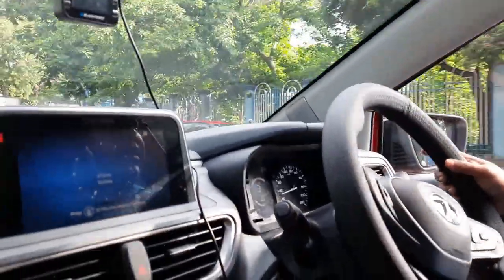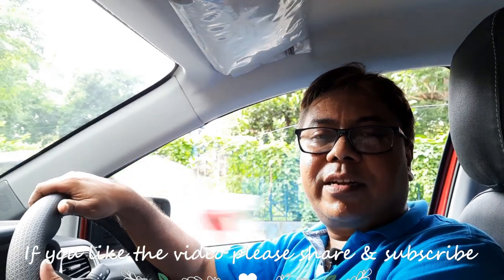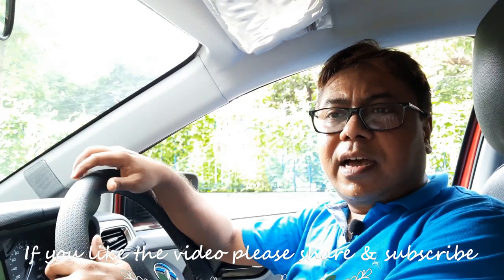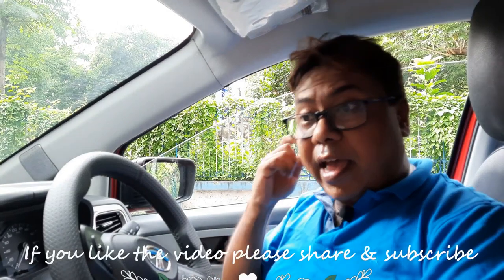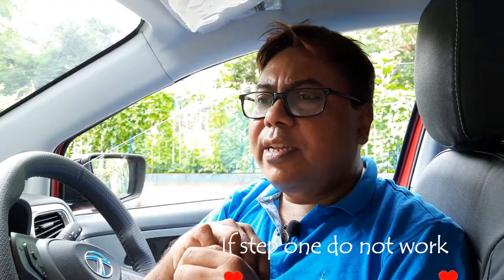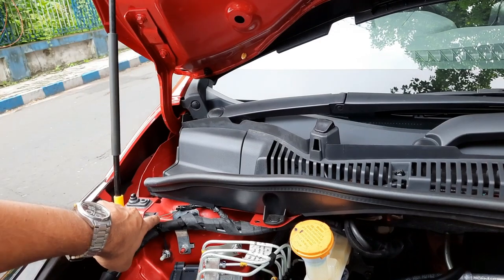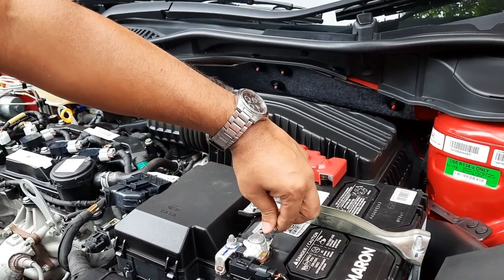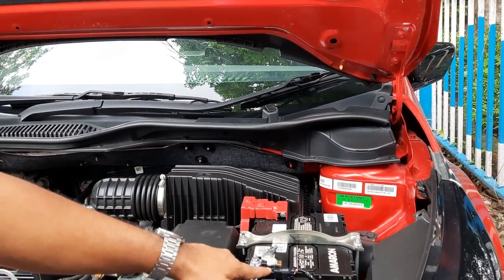IDLE START STOP Issue Easy Fix IN Tata Altroz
All Tata Altroz above XT is equipped with ILSS feature. But some times this feature stops working and the solution for make it work again is explained in this video.